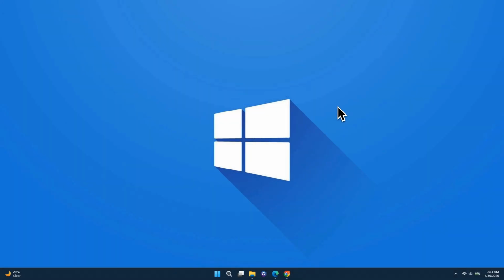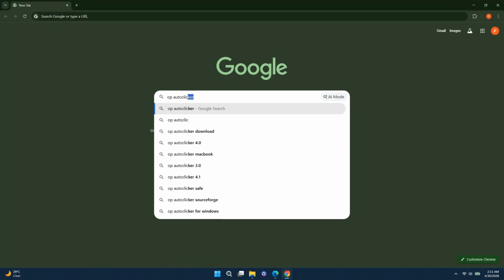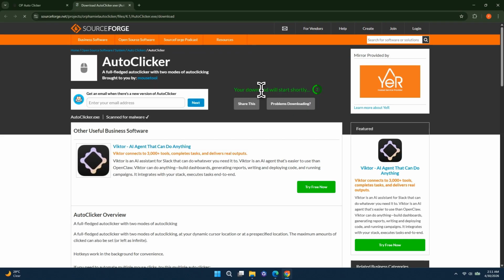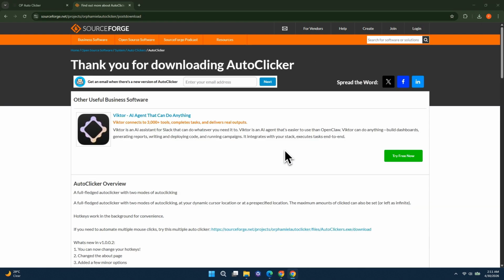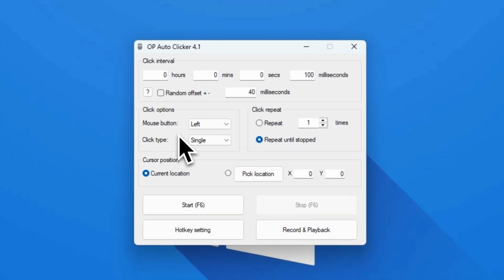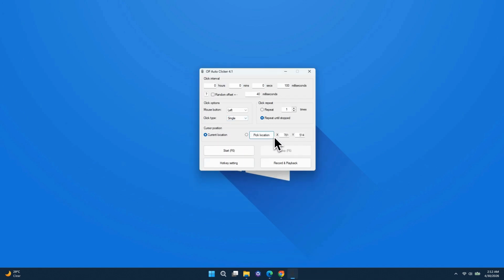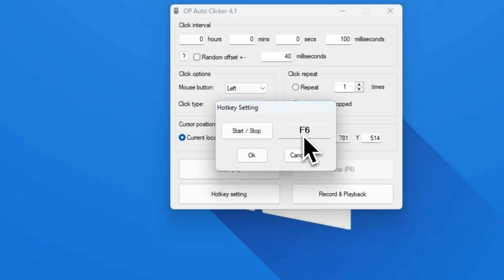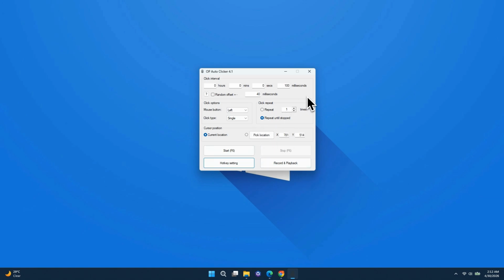How To Use OP Autoclicker (Step By Step)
How To Use OP Autoclicker | Beginner's Tutorial

Learn how to use OP Auto Clicker with this simple beginner-friendly tutorial.
This guide shows how to set up auto clicking, customize settings, and automate clicks easily.
Perfect for gamers and users who want faster repetitive clicking on PC.
Follow easy steps to start using OP Auto Clicker efficiently and safely.